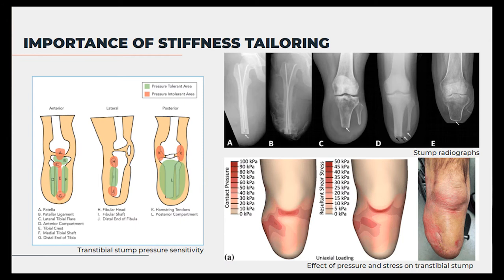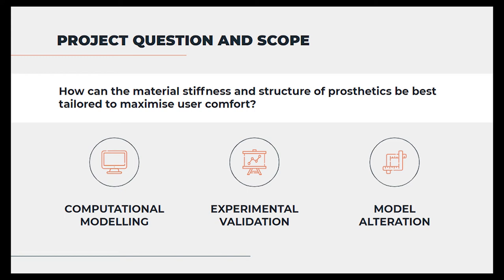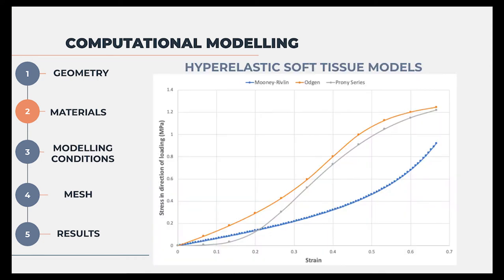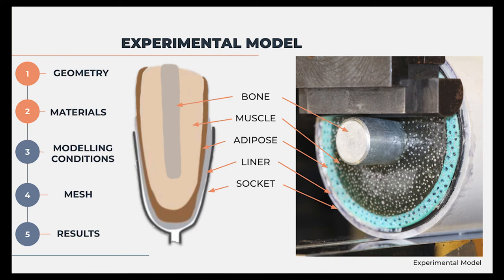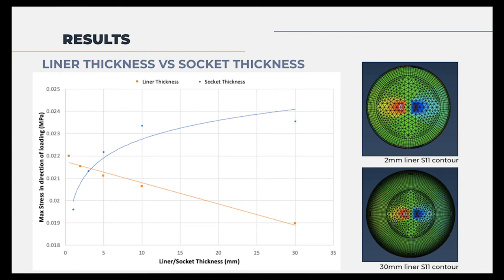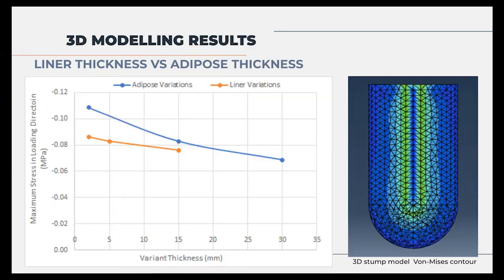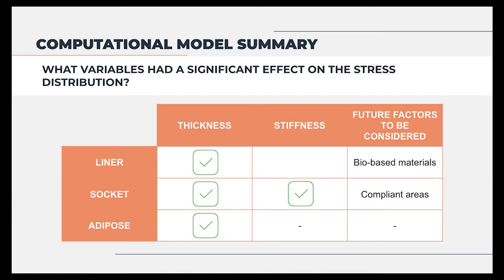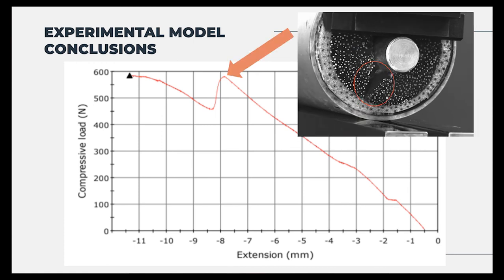Part Four Project Presentation: Stiffness tailoring of prosthetics to maximise user comfort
Project Title: Stiffness tailoring of prosthetics to maximise user comfort

Conducted by Bridget Milne and Dayna Cracknell

Supervisors: Mark Battley and Simon Bickerton

Project Description: The overall aim of this project was to investigate how the stiffness of prosthetics should and can be tailored to improve comfort and better adapt to user requirements. This included extending and validating finite element modelling methods to include more detailed modelling of the musculoskeletal system and how it interacts with both the soft liner and semi-rigid external shell of a prosthetic device. The model was used to investigate how material selection and stiffness tailoring can be used to reduce high-pressure regions and also enable the properties of the prosthetic to change in response to user limb shape changes and usage. Measurements of local and full-field deformations and strains on prototype materials and prosthetic products have been used to further investigate the behaviour and validate the modelling.